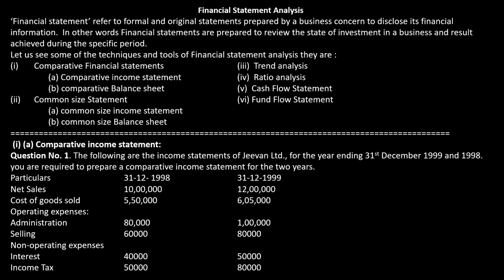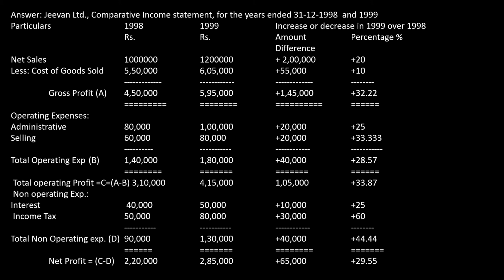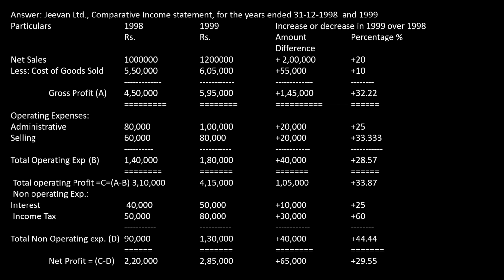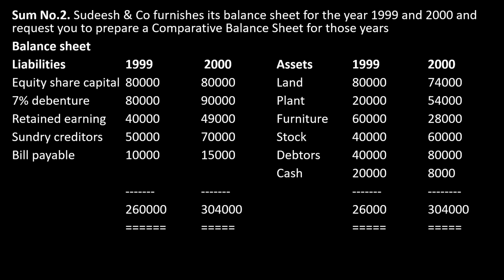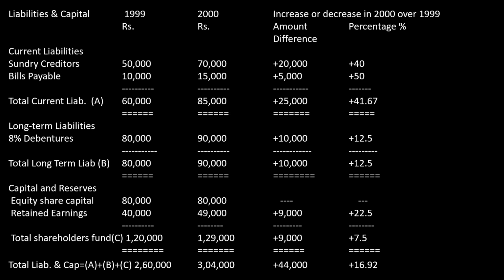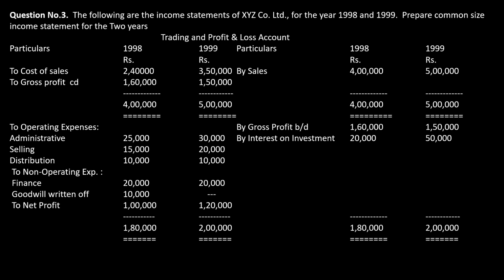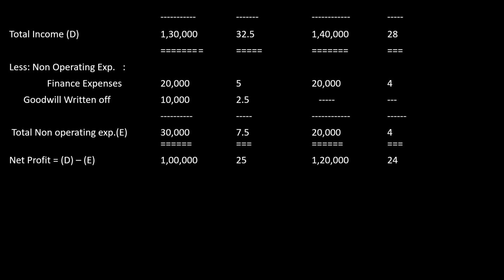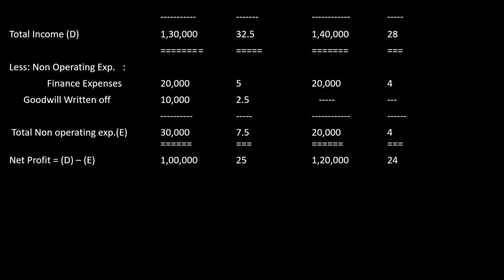Management Accounting Financial Statement Analysis 1- by Dr. Wilson Paul